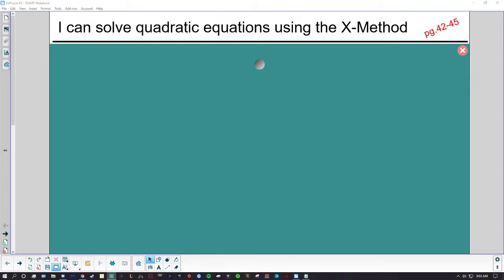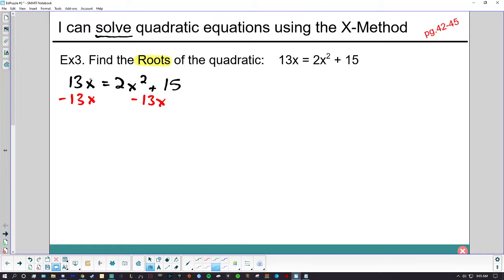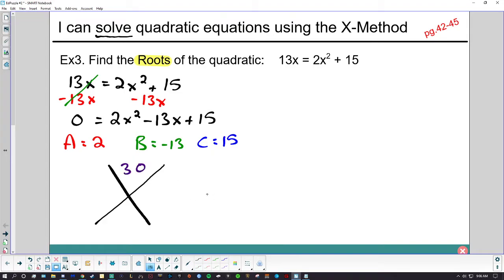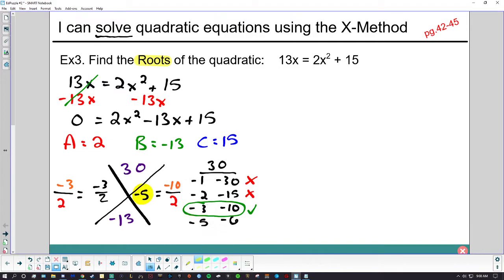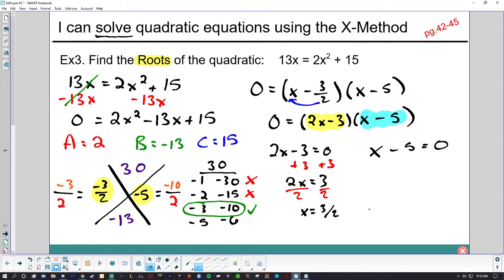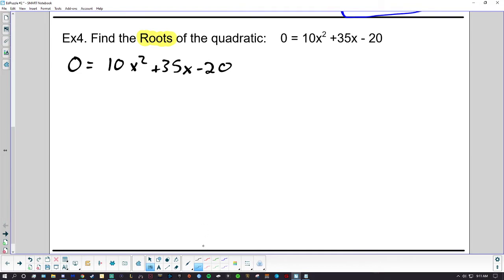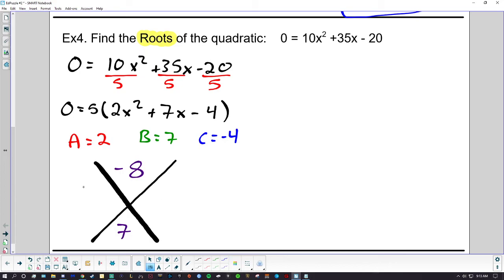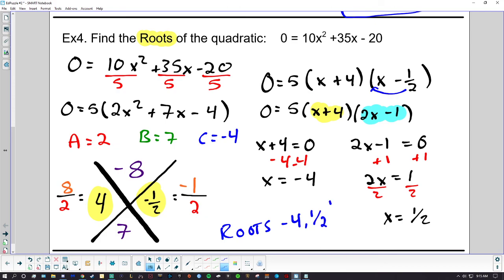Solving Quadratics Playlist - EdPuzzle